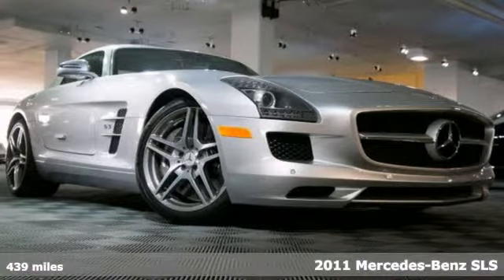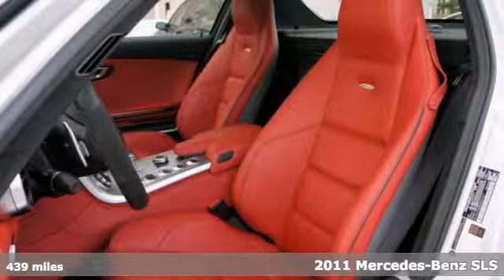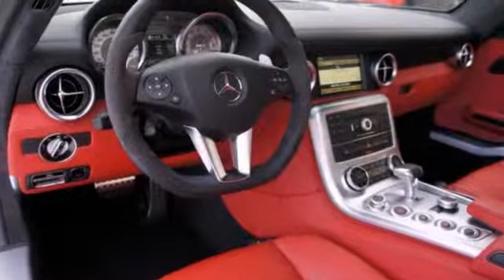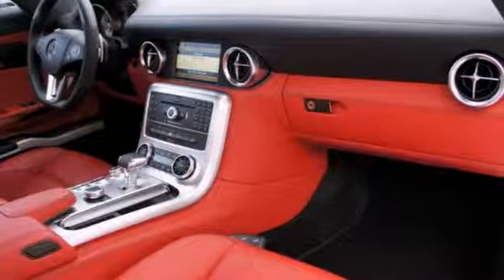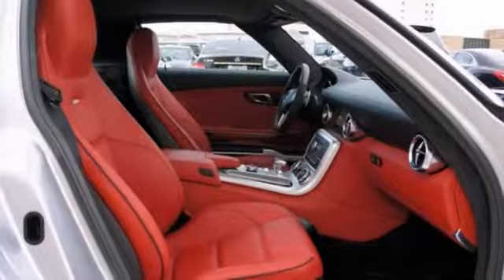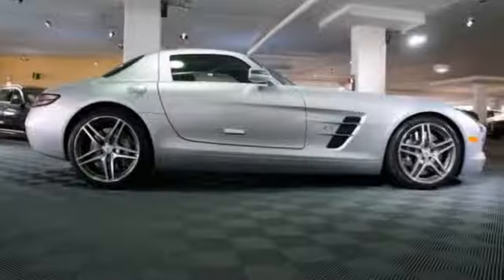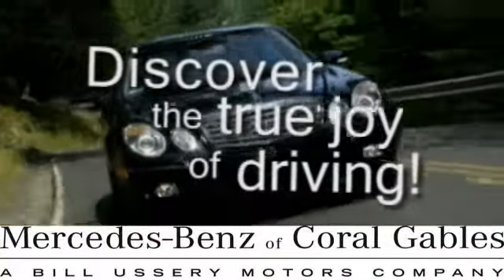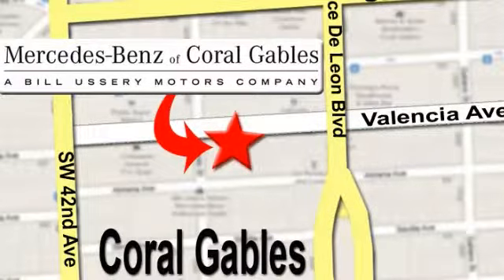2011 Mercedes-Benz SLS Miami FL Coral Gables, FL P5129 SOLD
Year: 2011
Make: Mercedes-Benz
Model: SLS
Trim: AMG
Engine: 6.3l 8 Cyl. Fuel Injected
Transmission: RWD Automatic
Color: Silver
Interior: Red
Mileage: 439
Stock #: P5129
LOWEST MILEAGE SLS IN THE NATION! 439 MILES! VEHICLE IS AS CLEAN AS IT GETS. Dont miss out on your chance to pick up this stunning 2011 Iridium Silver SLS AMG with Classic Red Designo Exclusive leather interior. Includes remainder of Factory Warranty PLUS an additional 12 Month or 100,000 mile Mercedes-Benz Certified Pre-Owned Warranty, 24hr Roadside Service, all Books & Records and Clean CarFax Report. Will not last! We are a Mercedes-Benz Certified Dealer.

Address:
272 Valencia Ave